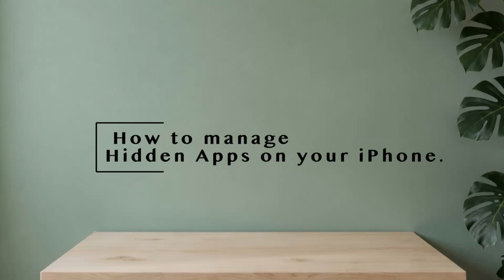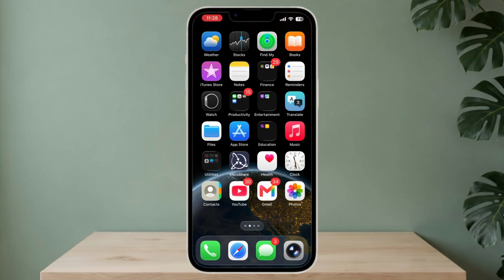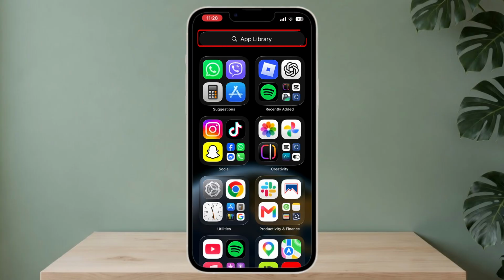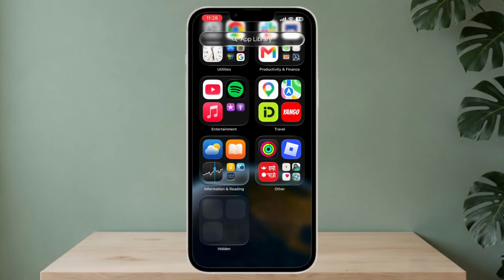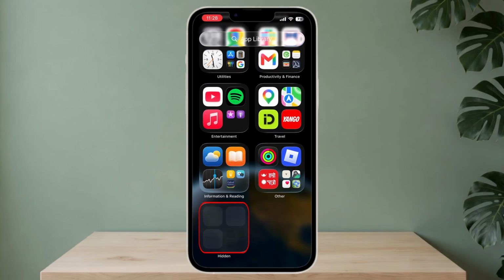How to manage Hidden Apps on your iPhone ?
How To Manage Hidden Apps On Your iPhone: Welcome to our step-by-step guide on "How To Manage Hidden Apps on Your iPhone"! If you want to view, unhide, or manage apps you've hidden using the Hidden Apps feature, this video is for you. We'll show you how to access the Hidden Apps folder, unhide apps, and adjust their privacy settings on your iPhone. Whether you're organizing your Home Screen or protecting your privacy, these steps will help you manage your hidden apps with ease.

In this video, we will show:
How to manage Hidden Apps on iPhone
How to access the Hidden Apps folder
How to unhide apps on iPhone
How to organize hidden apps in iOS
How to manage app privacy settings on iPhone